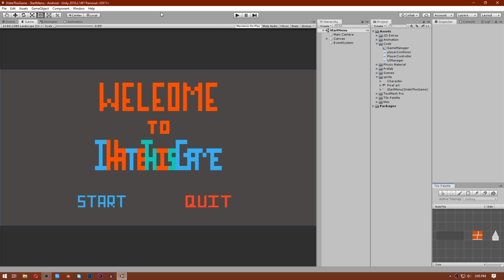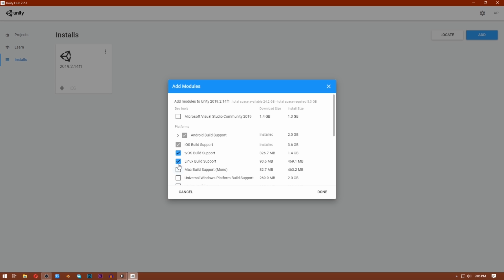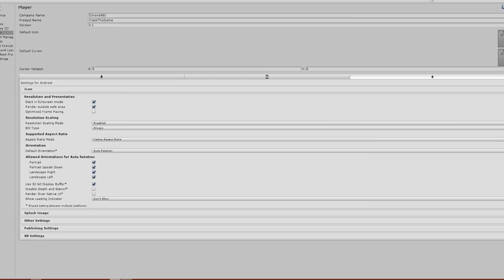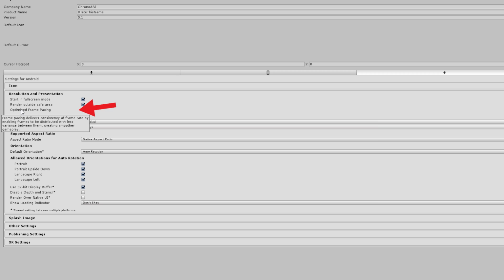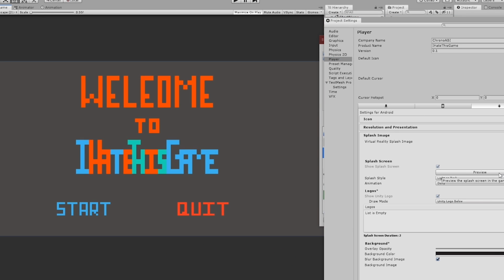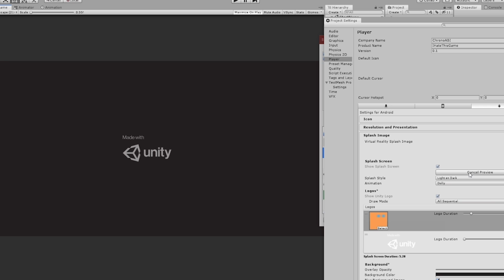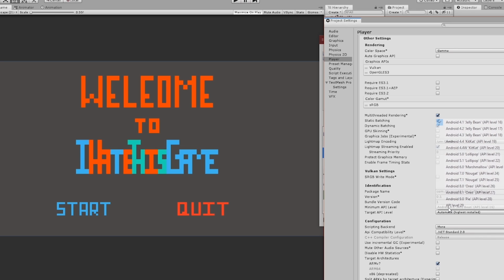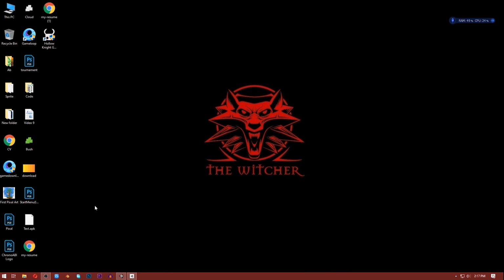How to Export your game in Unity for Android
This Video is all you need to know on How to export your game in Unity for Android .
Now  Lets say you have completed making a game and now you want to export it in android
So first of all  you go to build settings and in here you can see all the platform in which you can export your game.  Select android  and if you have not downloaded android then in this window somewhere like here you will see a download button, Don't click on it and   instead , go to your unity hub and in installs  click on the 3 dot here then click on add modules and then click to select every Platform that you want to export your game in . But  for android you also have to click in these two here, other wise it will say you don't have Android SDK and then you will download those on your own then try to make it work but unity will be like its not the recommended version . So instead of going through all the hassle just check these two off, and hit next  and you are good to go.
Now in unity Click on android and click on switch platform . Now this unity logo next to the platform indicates that you have switched to that platform.

Now before hitting build first of all lets properly set up our game so go to the player setting which is here  And here first of all write your Company name , Mine is ChronoABI so i will write ChronoABI "Please hit the subscribe button". Now this product name means your game's name , So i will write IhateThisGame cause that is my game's name .

Now here this is the Default icon  where you can add  an icon for your game , and in this icon section you can add one icon for every resolution .

Now in this resolution and presentation section

This render outside safe area will help use the whole screen and will help us render around the  notch  so if you want that, then check it . if you don't turn it on then there will be a black bar on the notch area.

This optimize Frame pacing didnt make my game feel smoother but who knows it might work for you  so turn it on .

This resolution scaling mode  will make the resolution of our game lower to help save battery and performance. Don't turn it on .

 Now in this orientation section , if your game is Portrait only then disable landscape left and right and if your game is landscape only  like mine is then turn of  portrait and portrait upside down.

Now in this Splash Image  section  click on preview, So this is a splash image. Now you can remove this only if you have paid version of unity. So if you don't have that then there are two ways to show this splash  screen and your splash  screen

No 1 :  Unity logo below

So in this mode when you add your splash screen your unity logo will be below your logo.

No 2 : All sequence

This will  show made with unity and your splash image individually .

You can change their position to make your splash screen comes first .

Now from here you can change the duration of your splash screen, so lets make our one last longer

Now in this background section you can change either change the background color or use a  background image. Like this

Now in this other section you don't have to worry about anything but this  identification section . So here in this package  name write the exact name of your company and game just the way you wrote at the top but now a days Unity does that automatically

Here you set the minimum version of android that can run this game .

I am going to select Kitkat  and we are done .

Now we can close this and go to build settings, Hit build , select a folder and give a name to the file lets say test . Now it will take some time and  export an apk file which if you copy it to your phone and install it you can see this . Now you have a fully working game in your phone . So till we meet again by by .